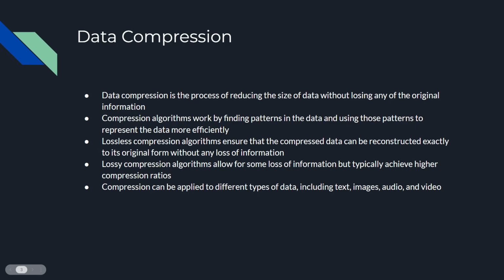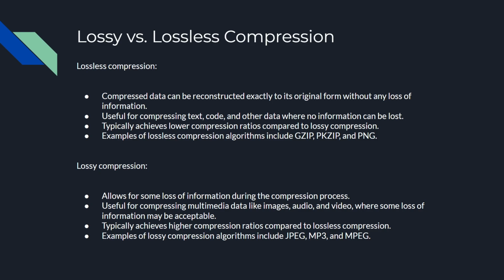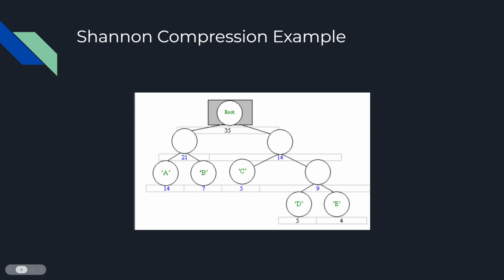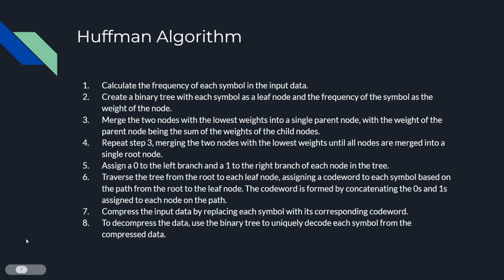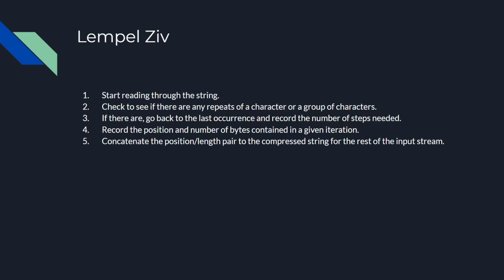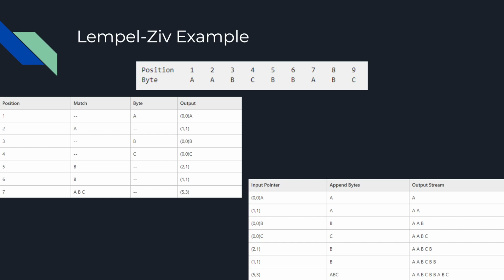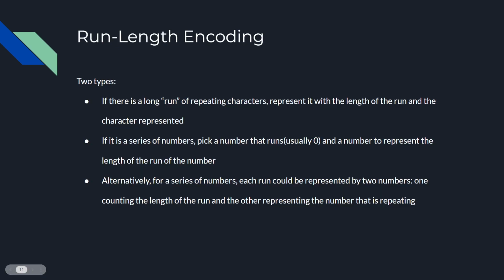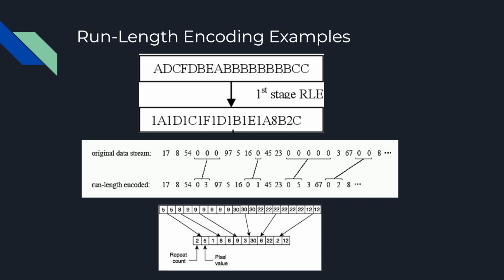Analysis of Algorithms Class 7: Compression Algorithms